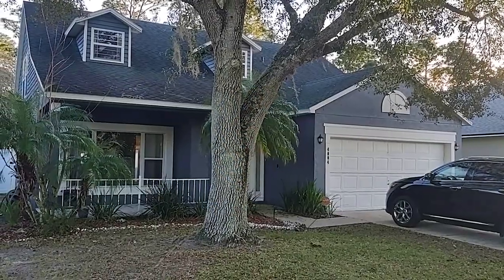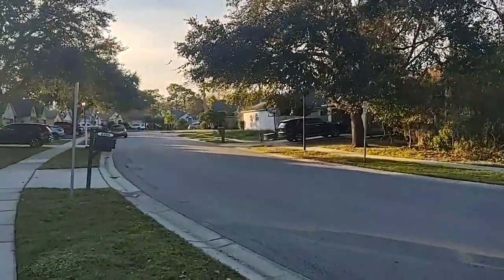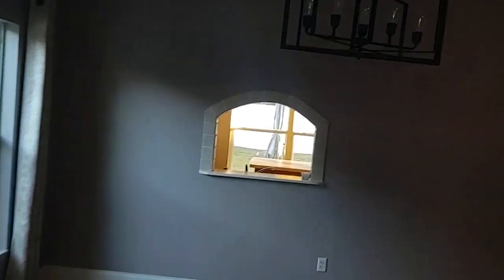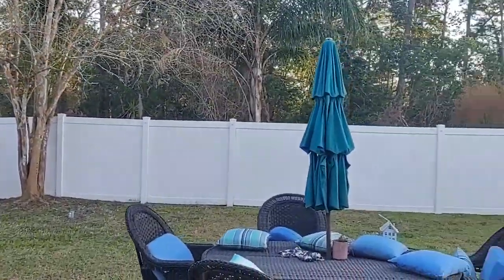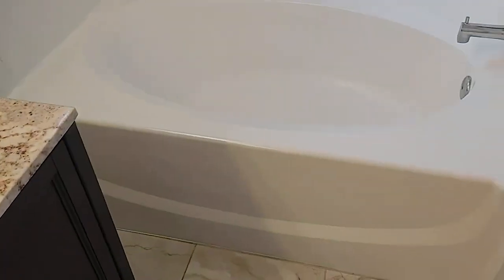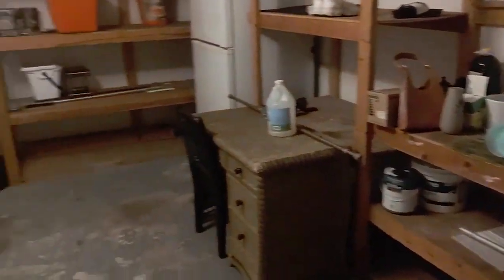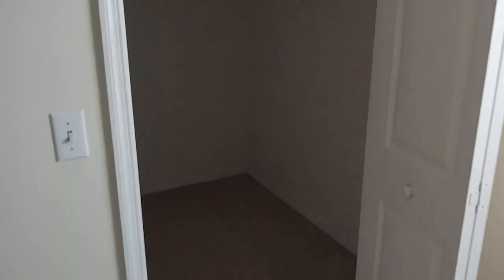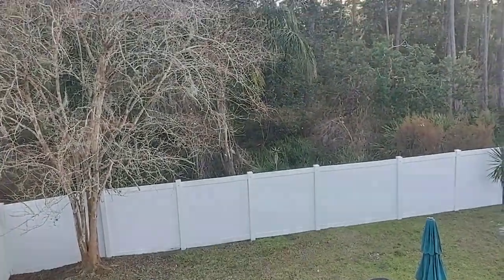4004 Forest Island Dr. FL 32826 | Sanctuary | Top Orlando Realtor Scott Garrison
Best Virtual Tour of Orlando Real Estate Property by Re/Max Town & Country Top Orlando REALTOR SCOTT GARRISON of The Garrison Brothers Realtor Team located at: 4004 Forest Island Dr. Orlando FL 32826 in Sanctuary Subdivision.

Looking for a Best Top Real Estate Realtor in Orlando or Central Florida, or a Best Re/Max Town and Country Winter Springs Real Estate Agent like Realtor Scott Garrison? Or a Top ReMax Realtor in an area city like Longwood, Winter Park, Maitland, Oviedo, Winter Springs or Casselberry? - Contact Top Central Florida Realtor Scott Garrison PA with Re/Max Town and Country and Garrison Brothers Real Estate Team in Winter Springs, FL